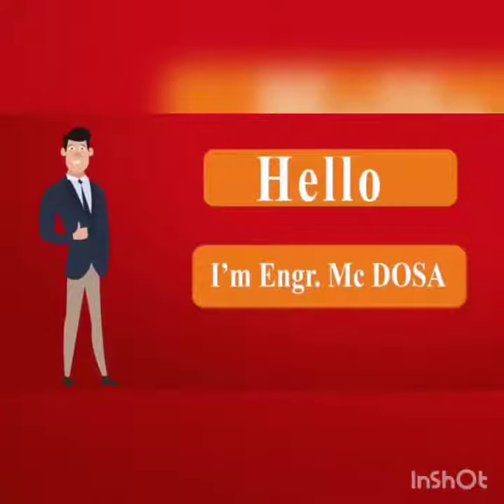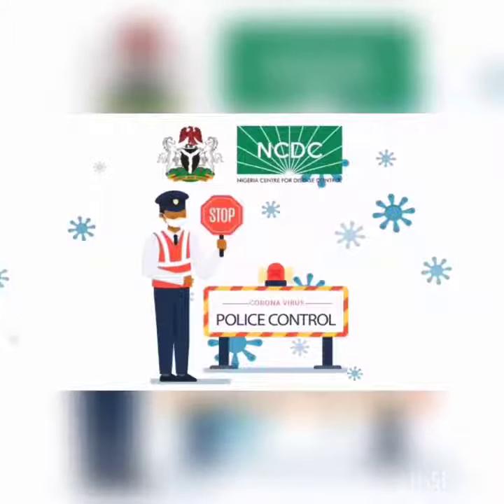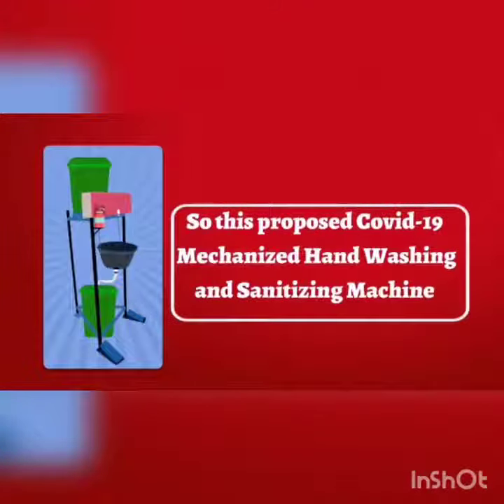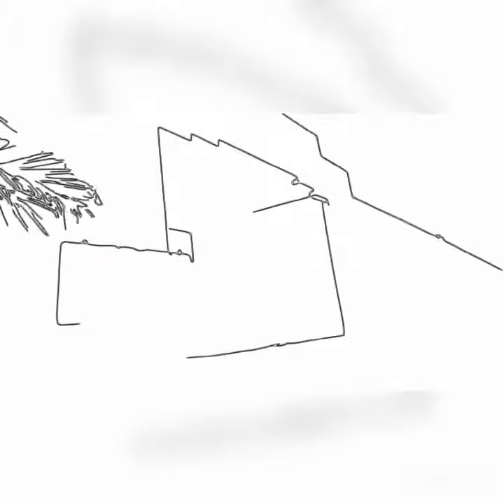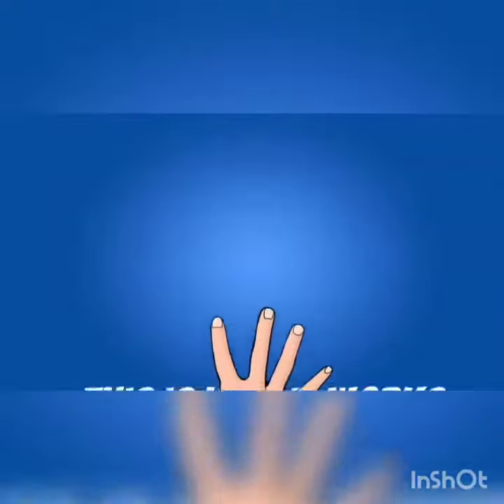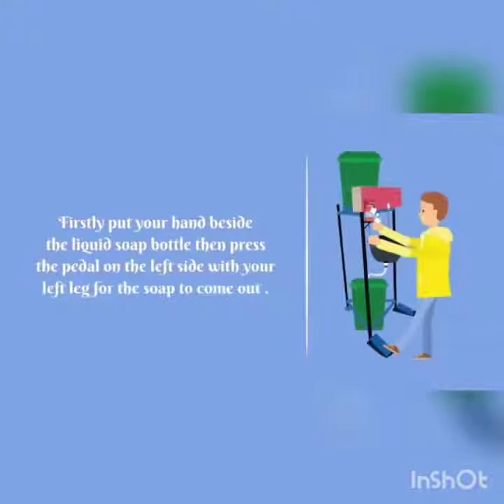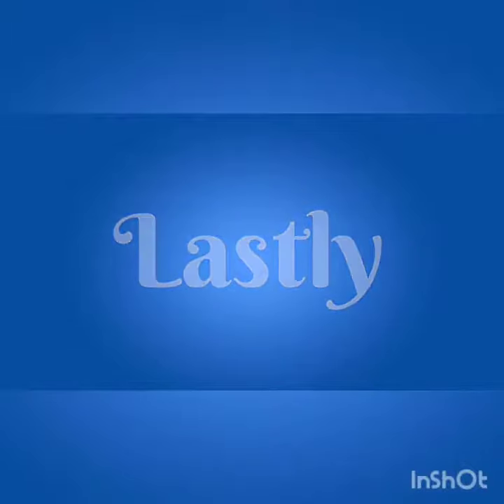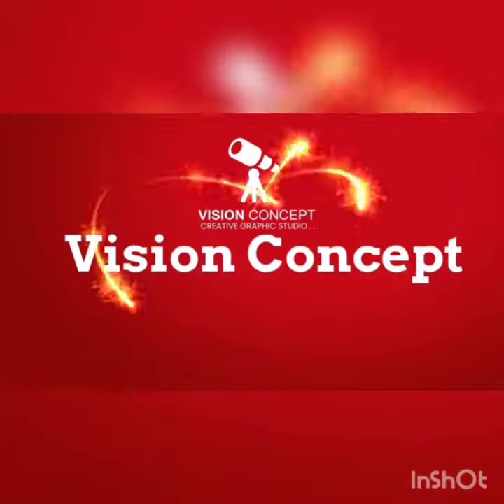Foot pedal hand wash machine (Animation Video)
to get valuable insight, education, and fun...

God bless u.. We love u.

Animated foot pedal hand washing machine meant to prevent individuals from further spreading of infectious diseases such as Coronavirus and the likes.